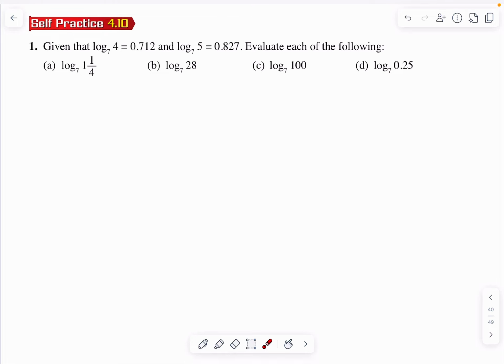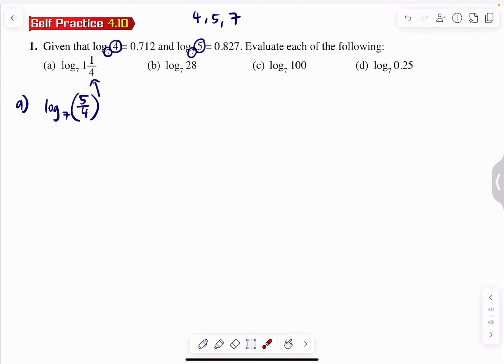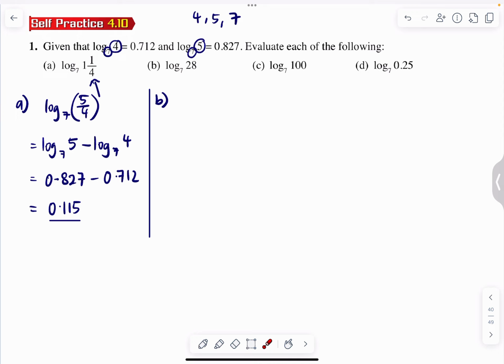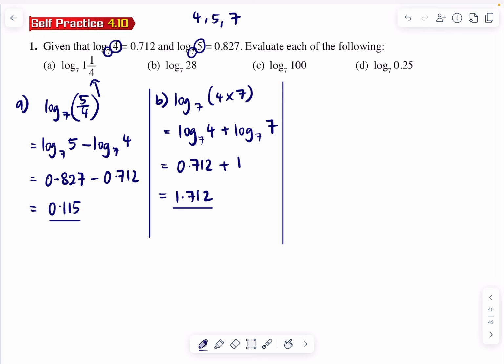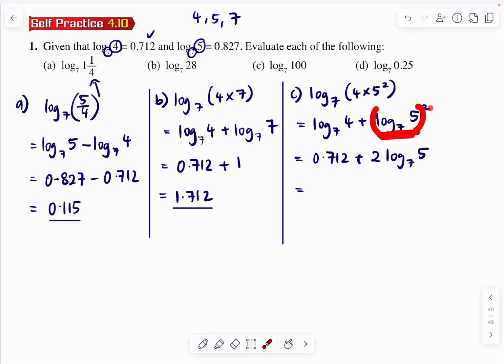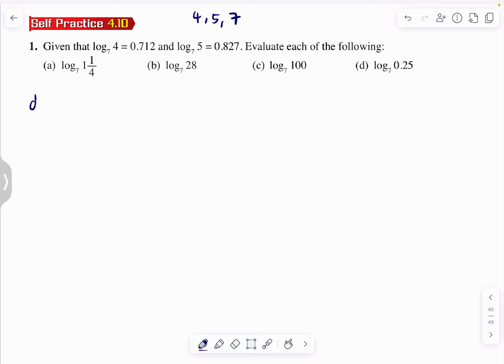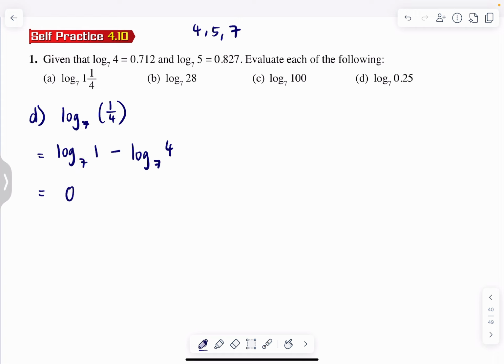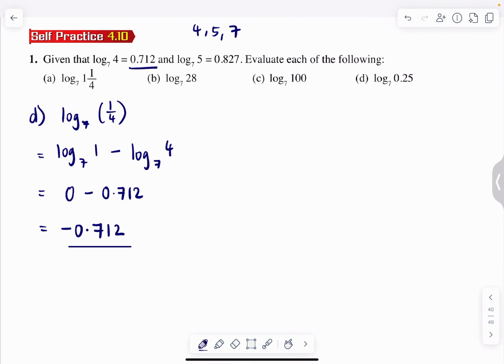Self Practice 4.10 Q1 | Form 4 Add Maths Chapter 4